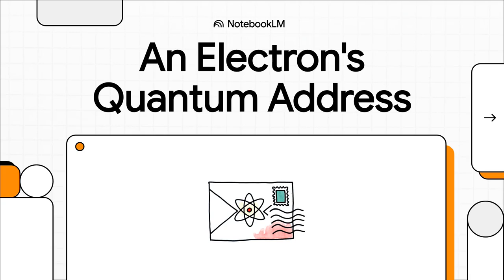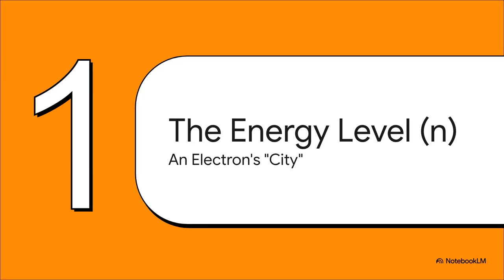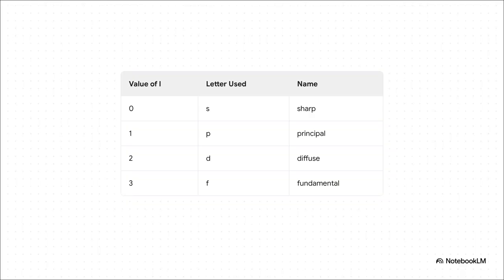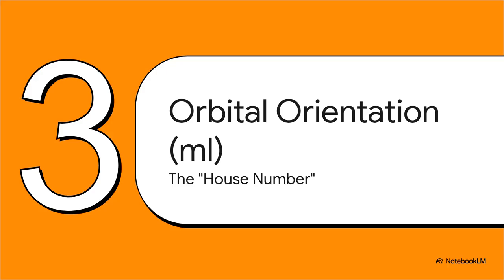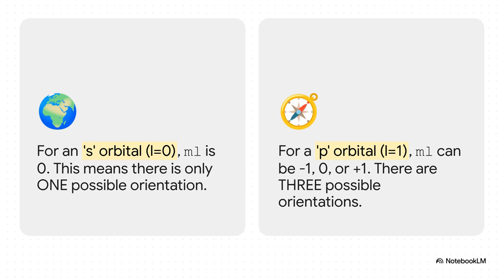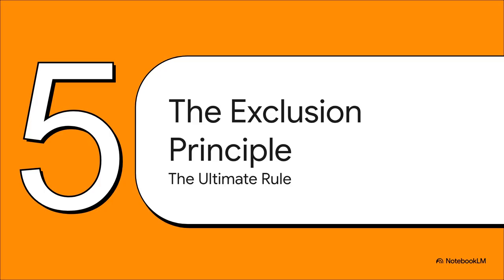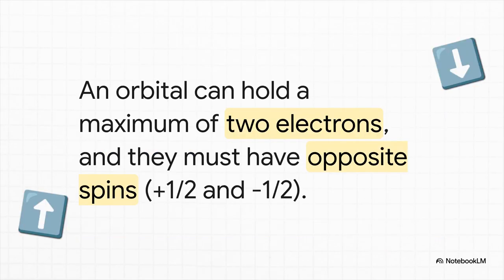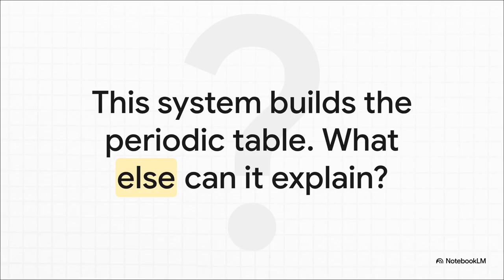An Electron's Quantum Address: Quantum Numbers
This video explains quantum numbers, which are a set of four values used to describe the properties of electrons within an atom. It begins by introducing Schrödinger’s wave equation as the basis for understanding electron behavior and the resulting quantum numbers. The principal quantum number (n) dictates the electron's main energy level and orbital size, while the secondary quantum number (l) describes the orbital's shape and energy subshells (s, p, d, f). The magnetic quantum number (ml) specifies the orbital's orientation in three-dimensional space, and the spin quantum number (ms) accounts for the electron's intrinsic spin, which can be in one of two opposite directions. Finally, the text highlights the Pauli exclusion principle, which states that no two electrons in the same atom can possess an identical set of all four quantum numbers.